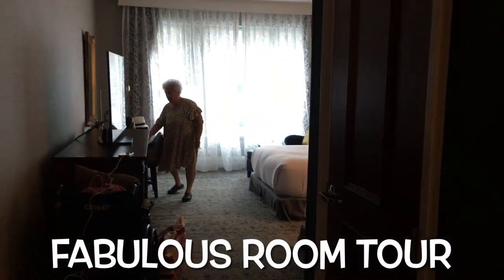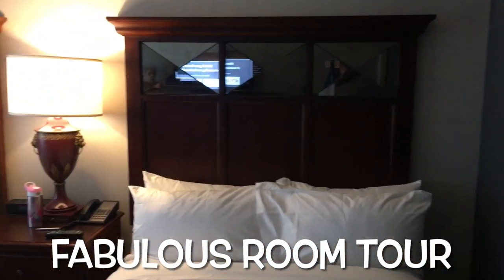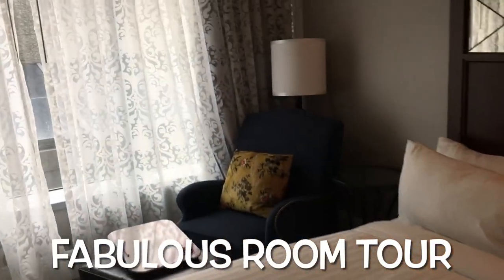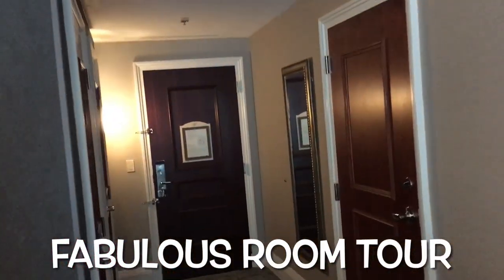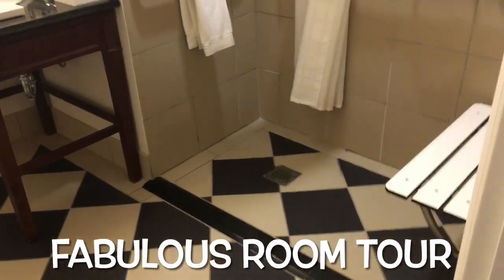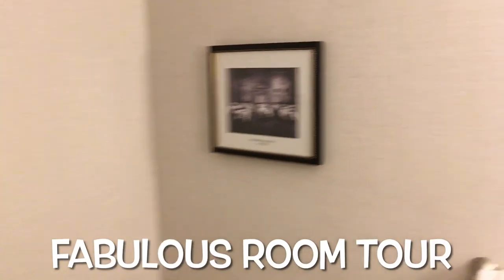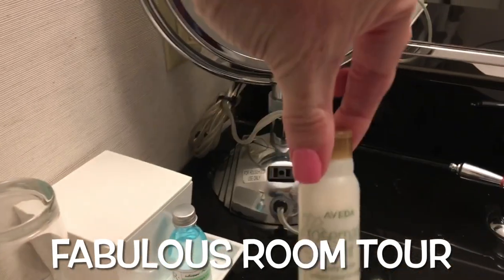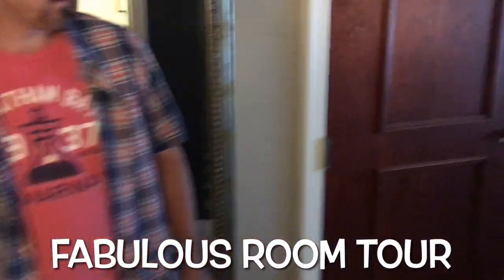Surprise trip to Battle House Hotel | Mobile Alabama | Princess Tessa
Hello Fabulous friends today’s fabulous adventure we start off with a surprise trip to battle house Hotel at Renaissance in Mobile Alabama

If you would like to see more of my fabulous life please consider subscribing also don’t forget to hit that like button because with every like adds little extra sparkle to my tiara